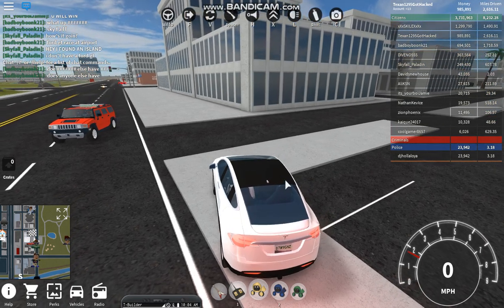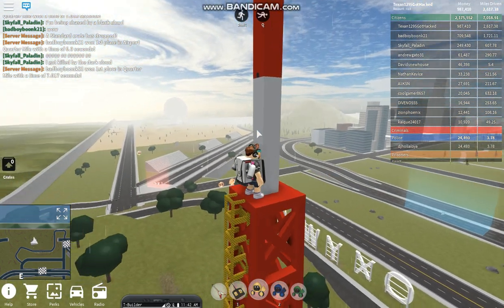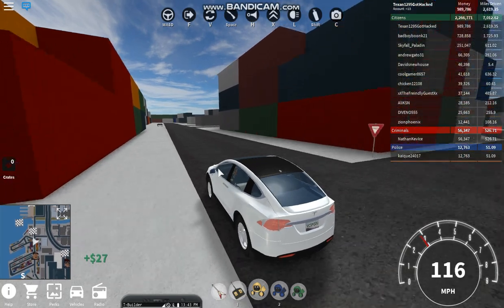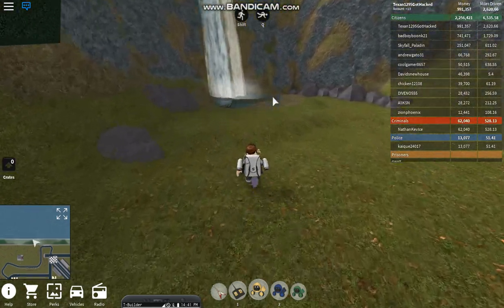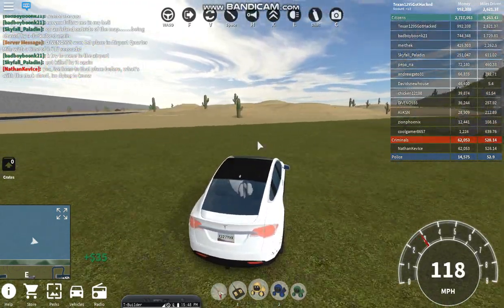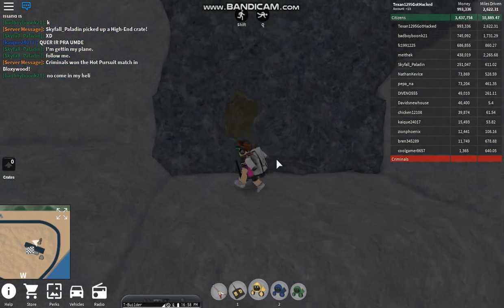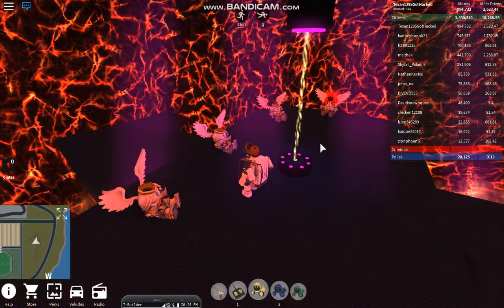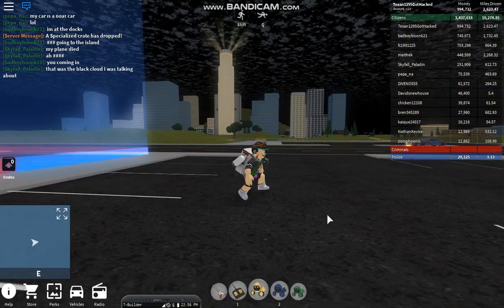How to Get Ex Hoc Mundo Award / Starry Camo Paint! | Vehicle Simulator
500 views, you people are insane...